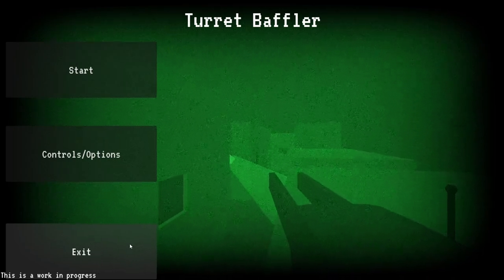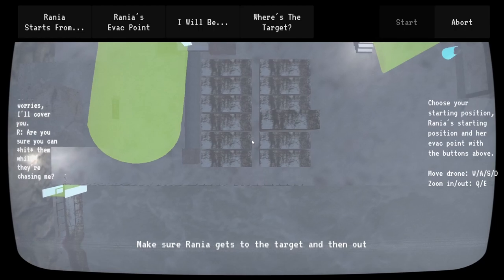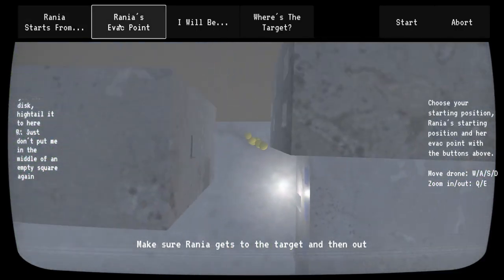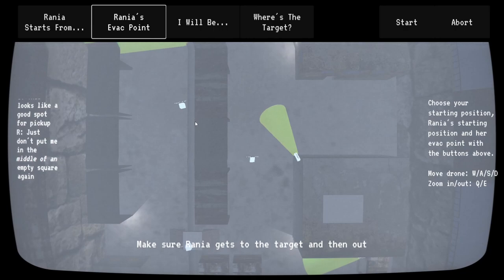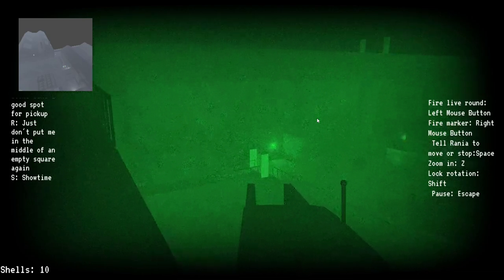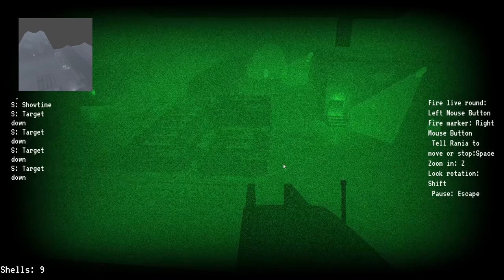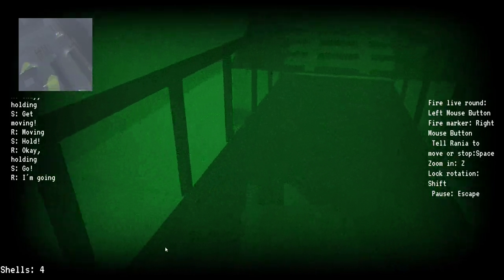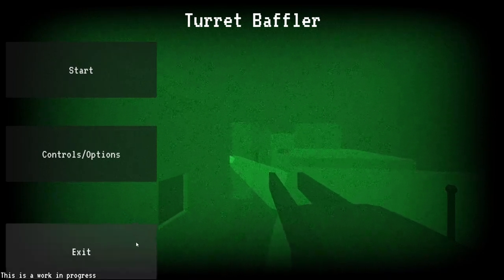Turret Baffler Demo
This is a demo for Turret Baffler, my first Godot project. It's a first-person stealth shooter which involves helping an NPC get past a series of electronic defences - cameras, laser tripwires, and other mechanical menaces. It's very much a work-in-progress, and if this looks like your kind of thing, you can find it on my own

0:00 Introduction
00:29 Planning
01:57 Showtime
04:35 Waffling outro